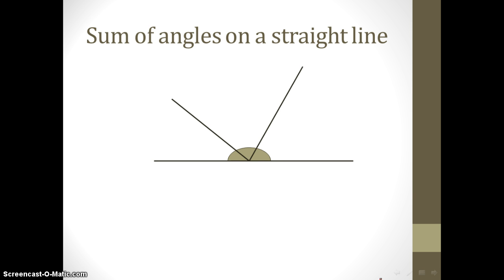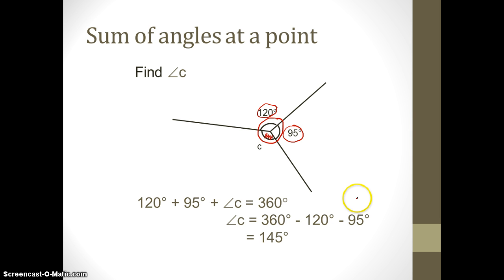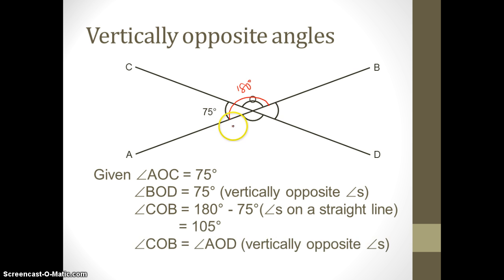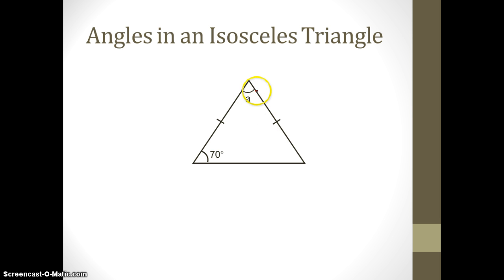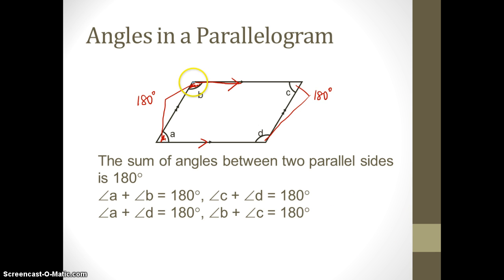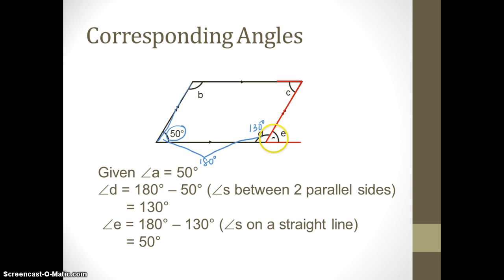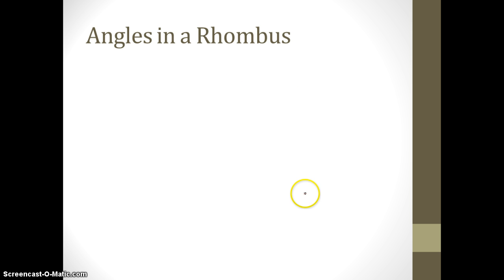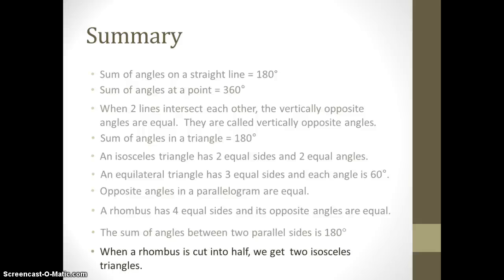Geometry - Revision on Angles